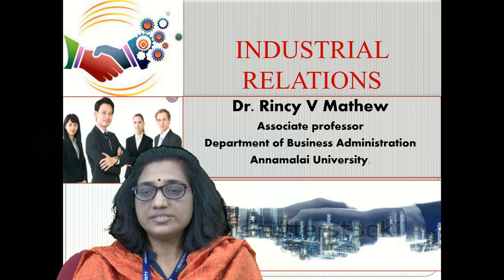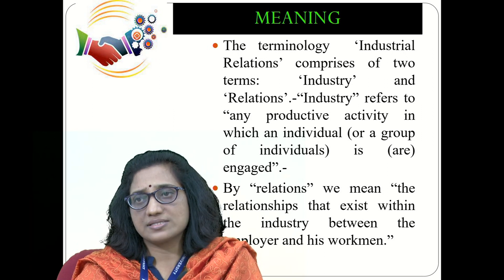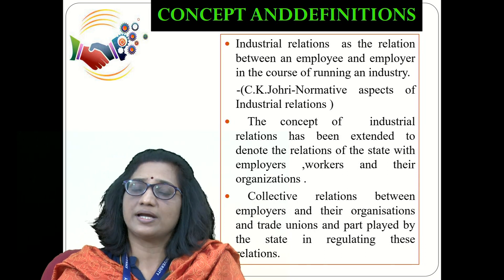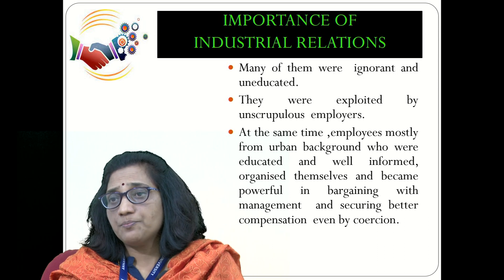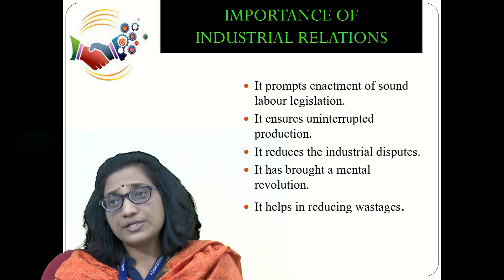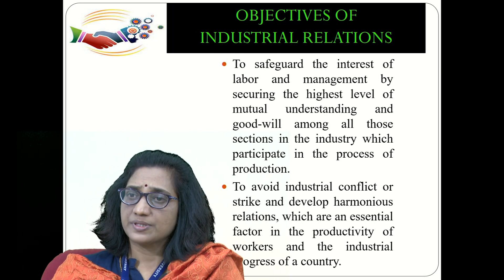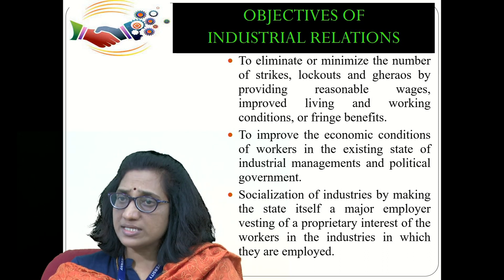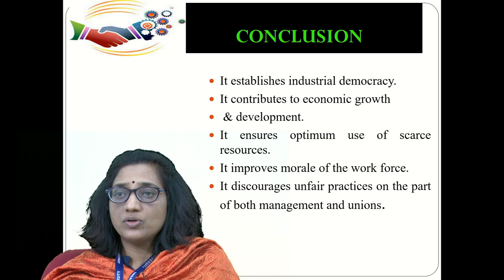INDUSTRIAL RELATIONS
Dr. RINCY V. MATHEW,
ASSOCIATE PROFESSOR,
DEPARTMENT OF BUSINESS ADMINISTRATION,
ANNAMALAI UNIVERSITY
ANNAMALAINAGAR
INDIA